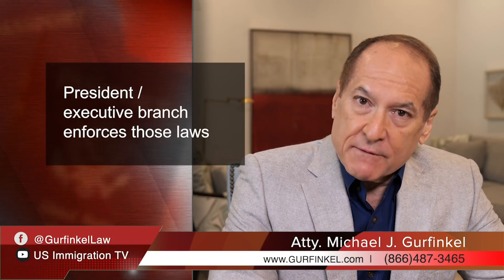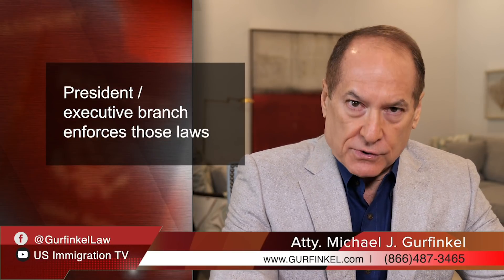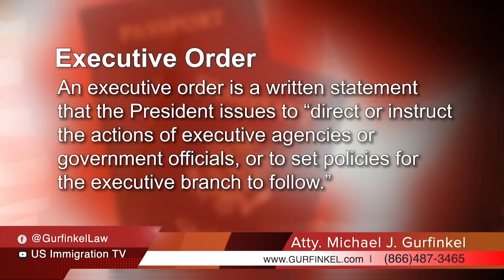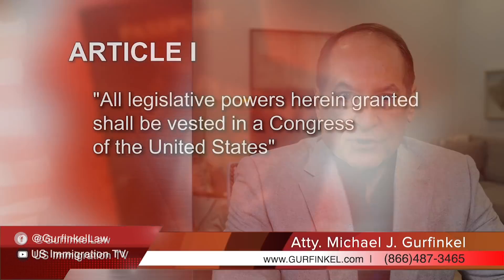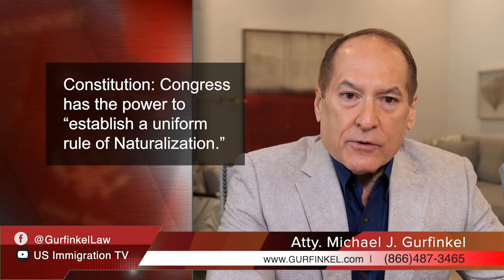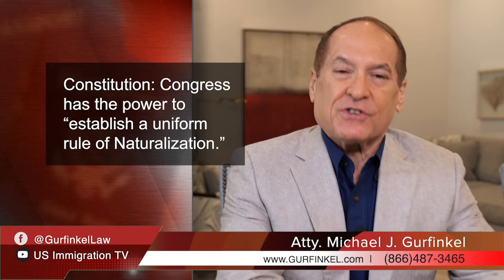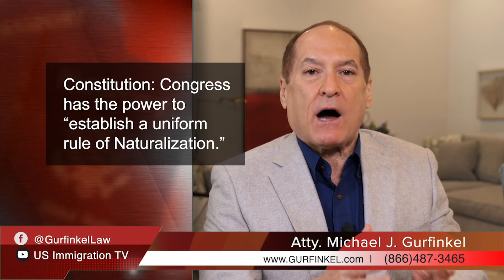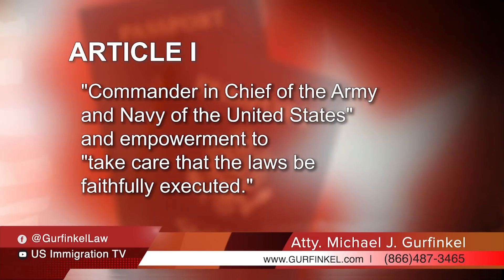What is the difference between Executive Action and Immigration Laws?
Biden promises to issue executive orders, within the first 100 days of taking office, to ameliorate\rescind Trump’s harsh executive orders concerning immigration.  But what are executive orders?  How do they compare with immigration laws?  In this video, I discuss the differences between executive orders and immigration laws, and how each plays a vital role in your immigration case and future.